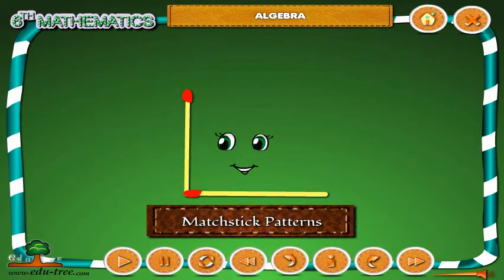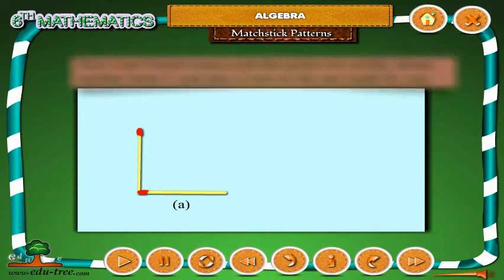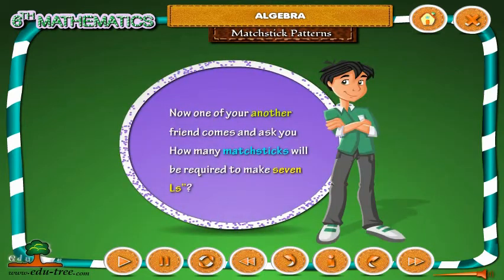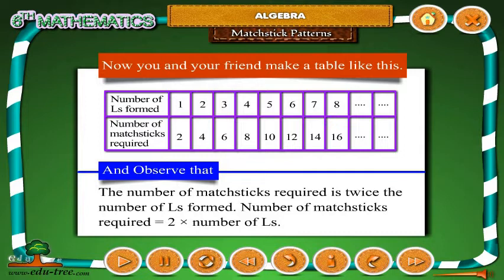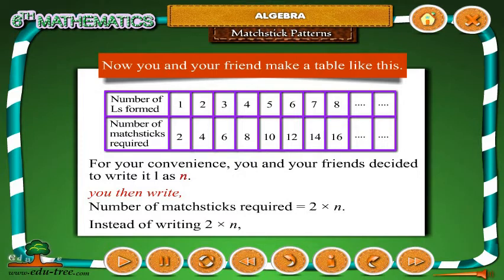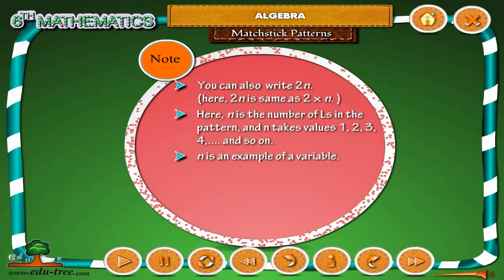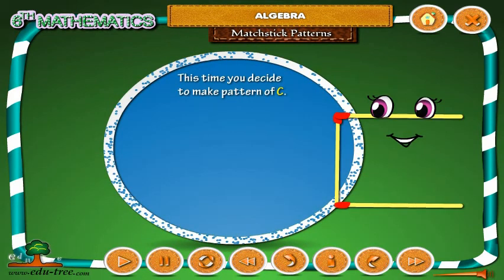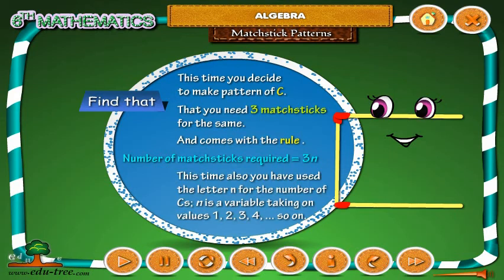CBSE 6th class MATHS - chapter- 11 (NCERT) by edutree [HD]